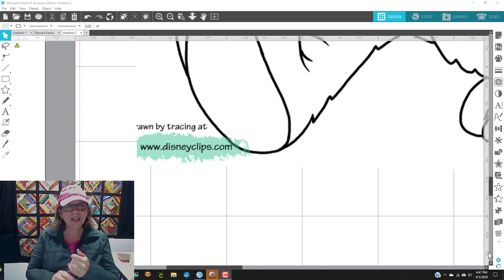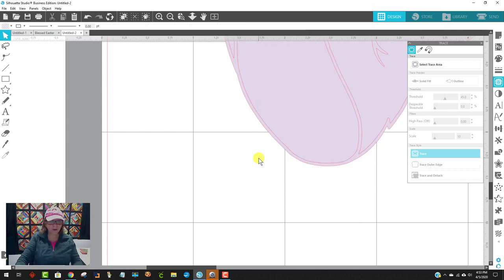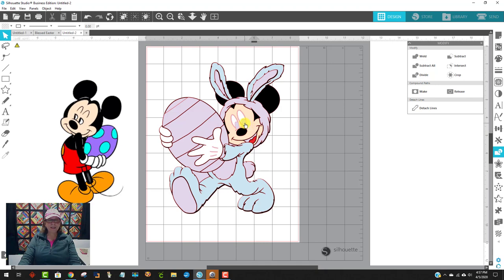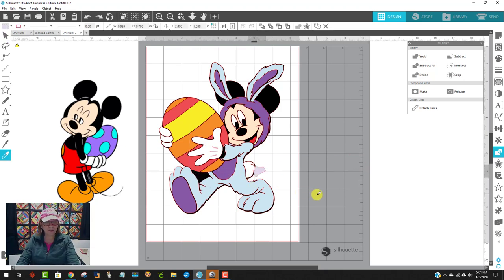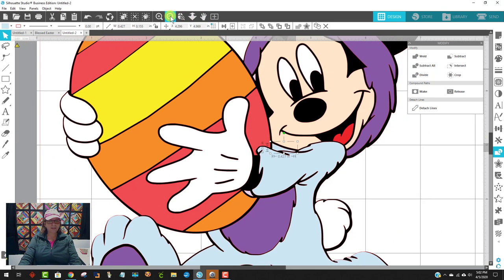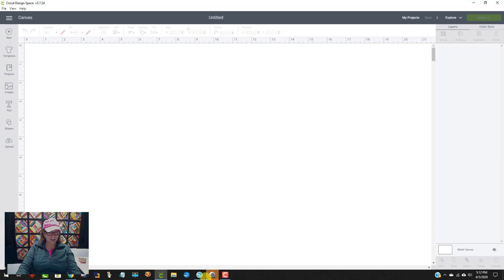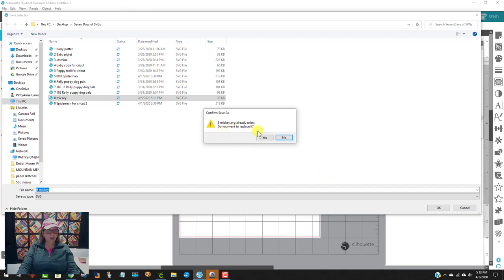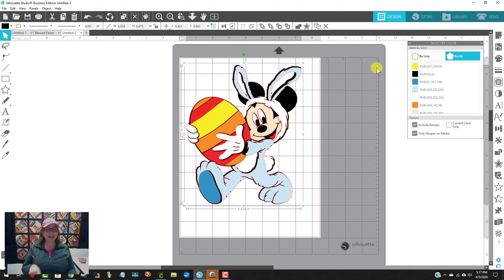SVGs for Beginners - Day 8 - Easter Mickey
Join me every day this week at 1pm est. for another SVG Practice Session.

Silhouette FREE SOFTWARE (Grab this FIRST, download and install)

FIVE FREE Silhouette CLASSES

My GLUE GUN

I use the tee pad-it whenever I do t-shirts